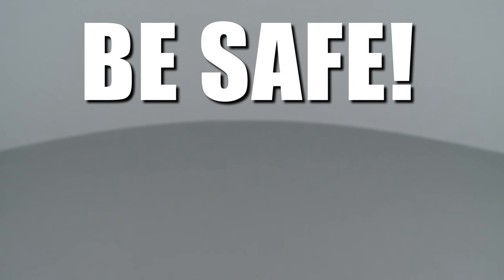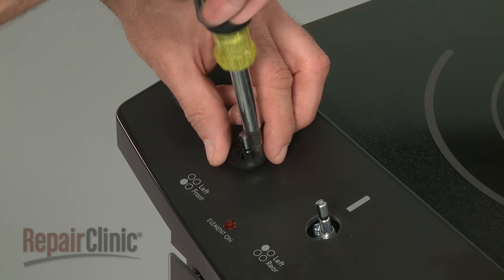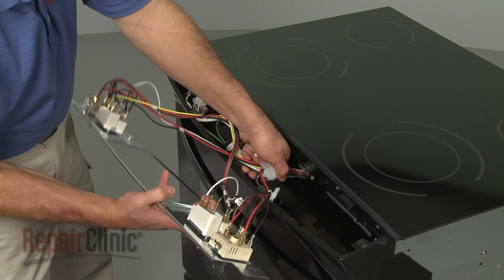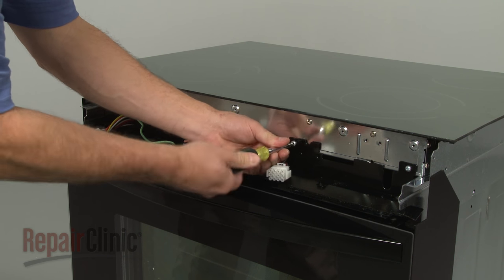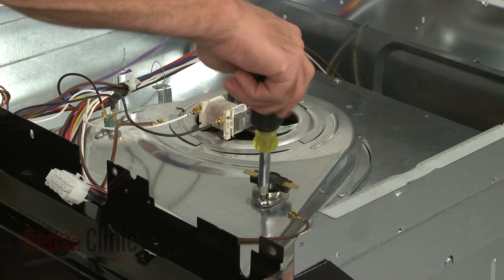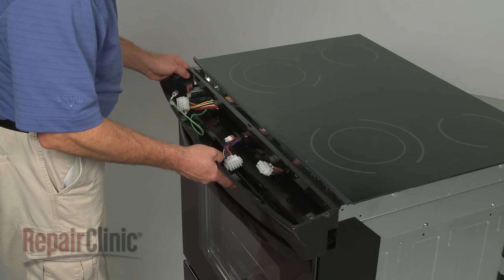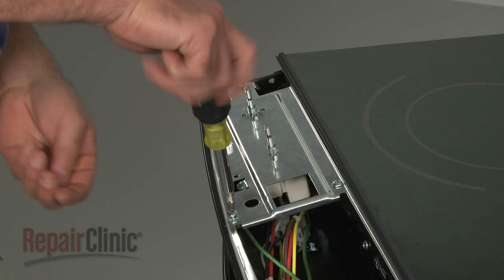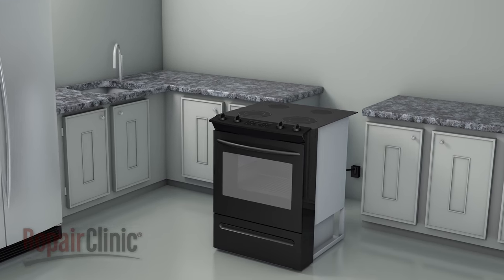Kenmore Electric Stove Cooling Fan Thermostat #318578506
This video provides step-by-step repair instructions for replacing the cooling fan thermostat on a Kenmore electric range. The most common reasons for replacing the cooling fan thermostat are when the fan stops after a few seconds or won’t run at all.

All of the information for this cooling fan thermostat replacement video is applicable to the following brands:
Frigidaire, Electrolux, Kenmore

Tools used: multi-screwdriver, flat head bit, Phillips head bit, string